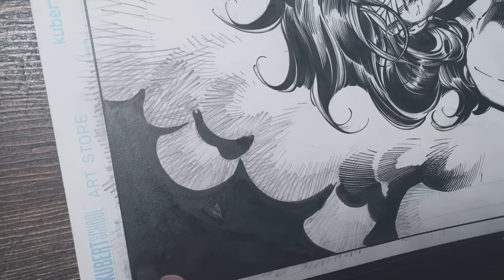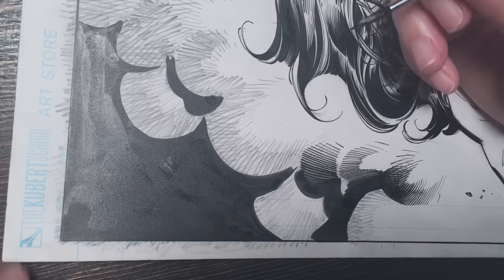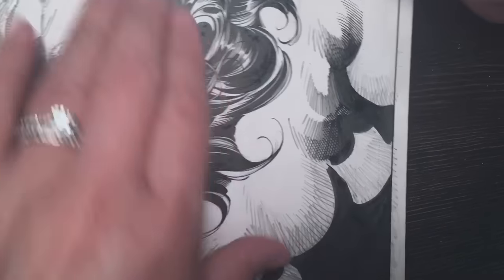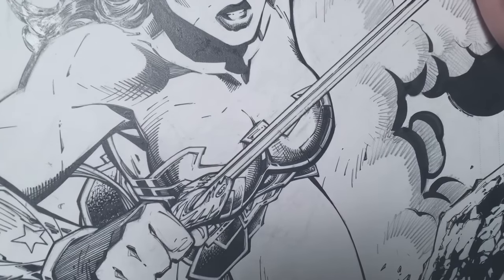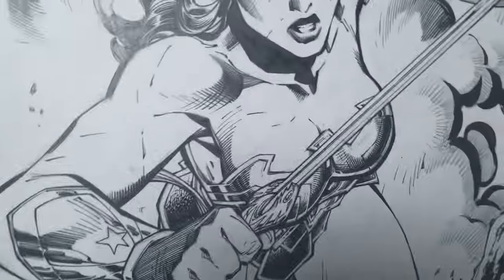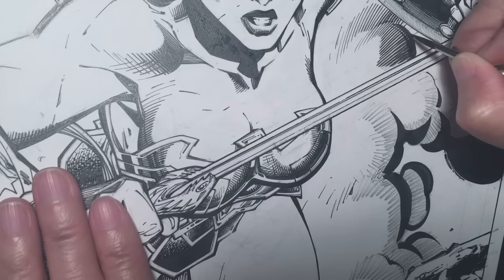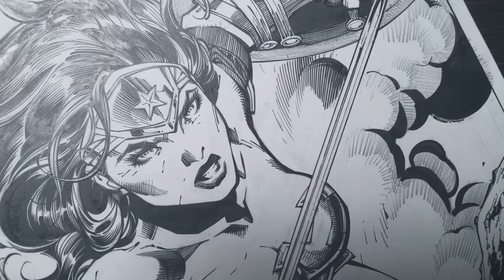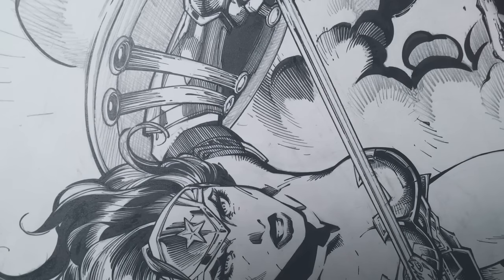Inking Jim Lee: The struggle is REAL (:{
Crosshatching DON’Ts!  The finished inks for this WW JL4 cover is now up on my IG.  It was a breeze to ink, as you can see. Haha! I loved the pencils so much I honestly did not want to touch this. They don't pay me to sit and stare at the pencils, so... =]]